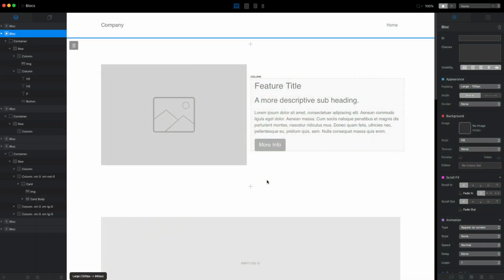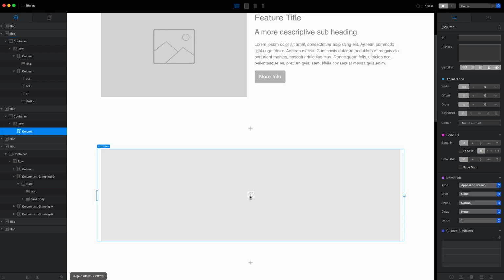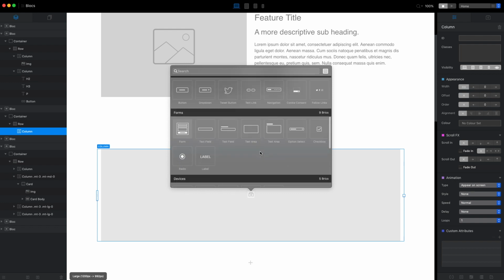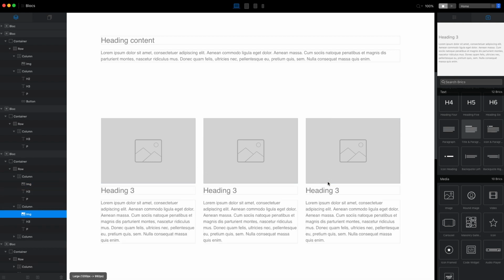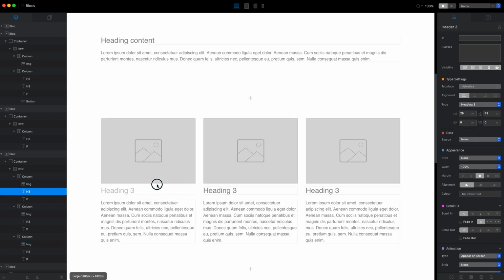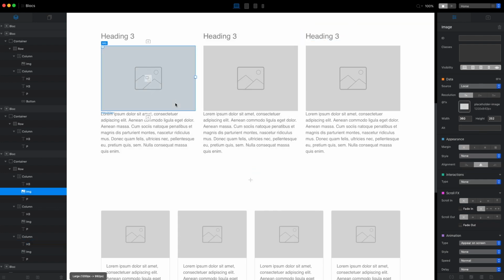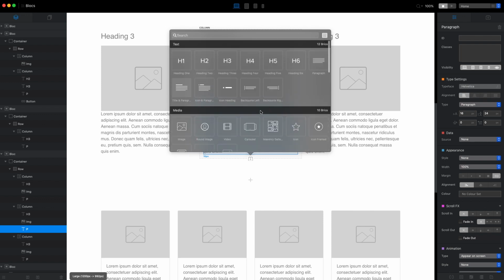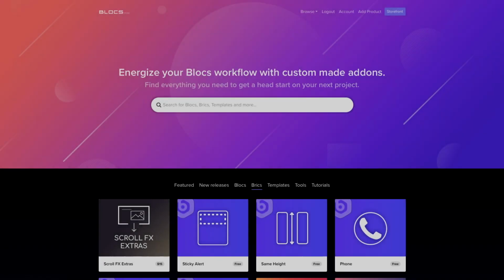Working with Brics in Blocs 3 for Mac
This video is a part of new 'Getting Started with Blocs 3' video course, which is available for free on Blocs Master website.

 I have created this course to help new Blocs users understand the basics about Blocs 3.